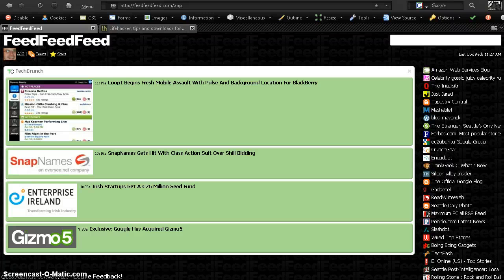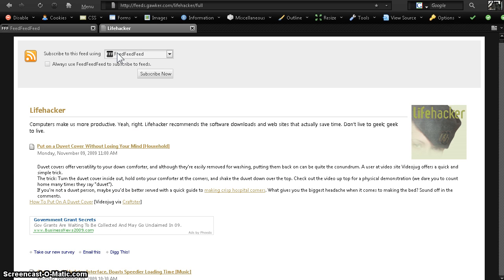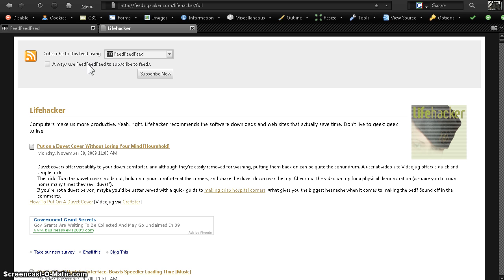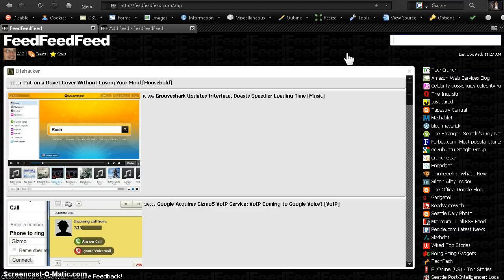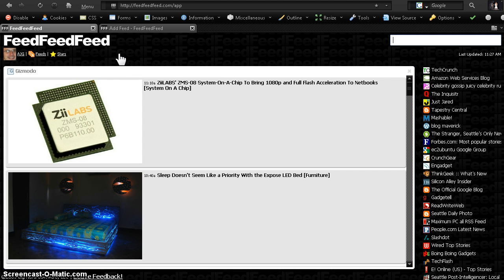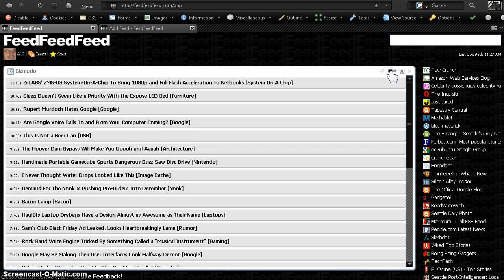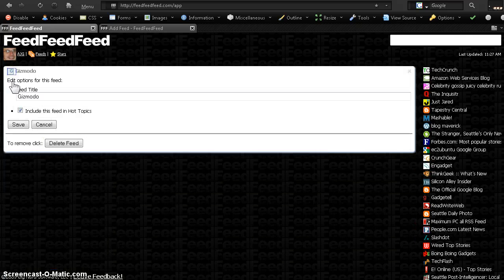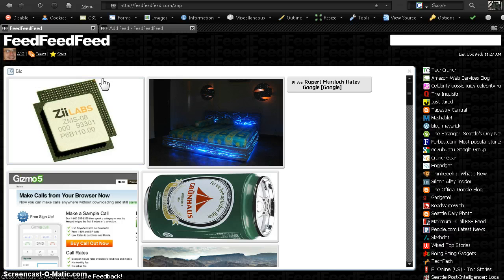Adding Feeds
Shows how to add a feed to FeedFeedFeed